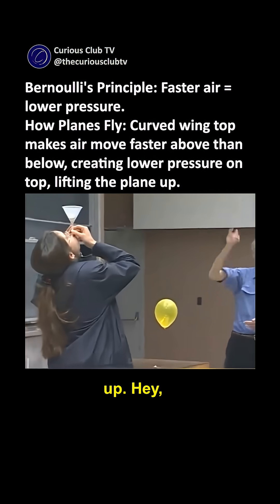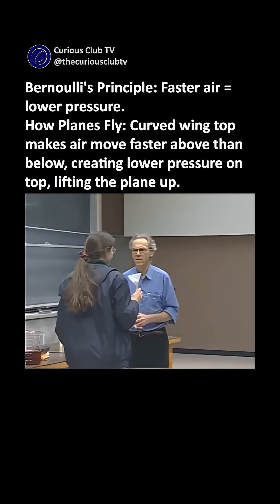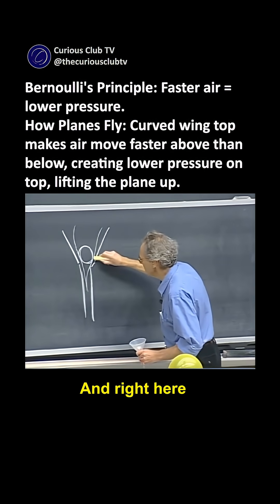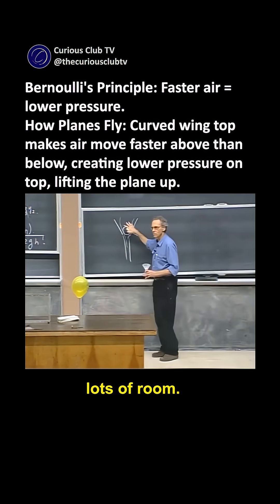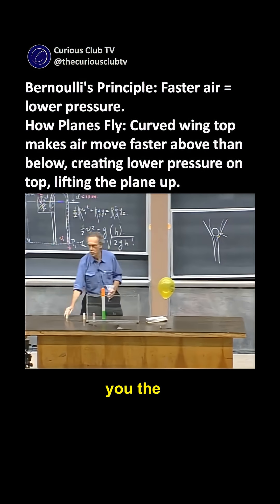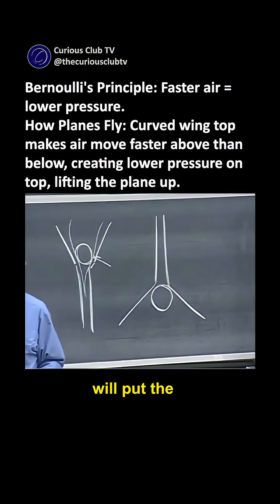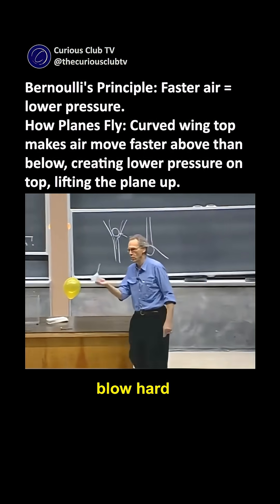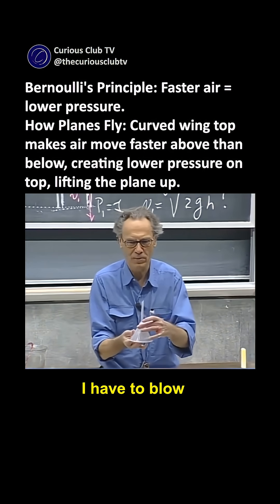Prof. Walter Lewin Explains How Planes Fly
Renowned MIT physicist Professor Walter Lewin breaks down the fascinating science of flight, explaining Bernoulli's principle and how airplane wings generate lift. Discover why curved wing surfaces create pressure differences that allow massive aircraft to soar through the sky.